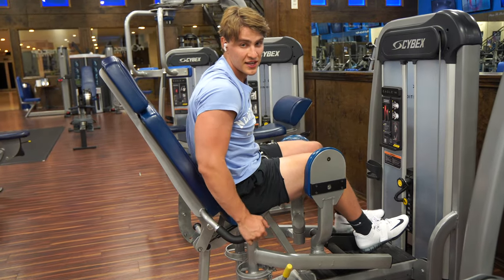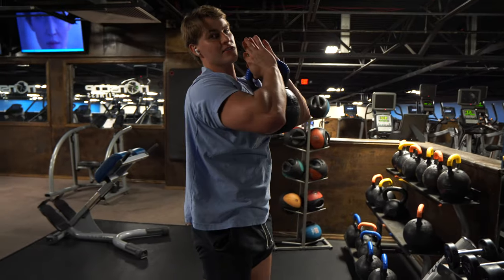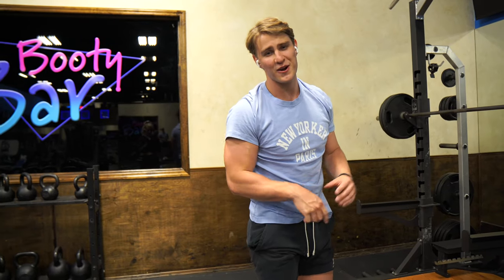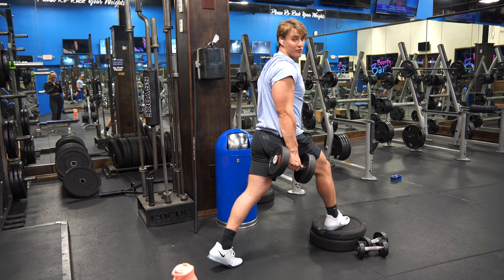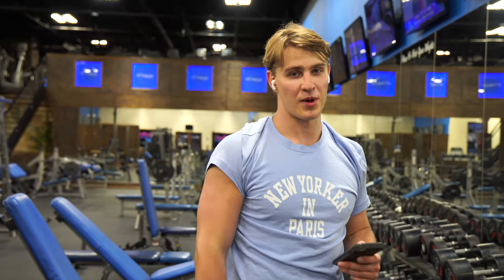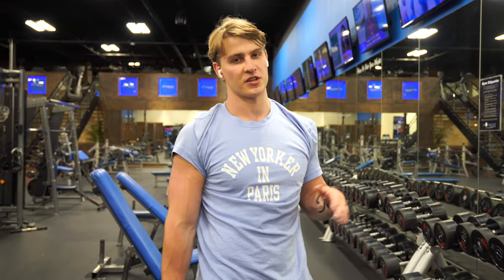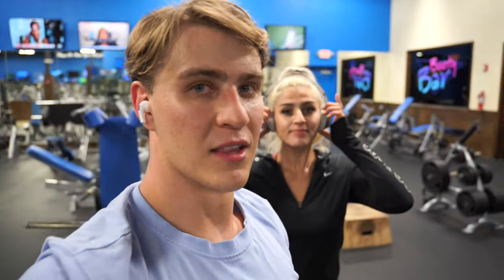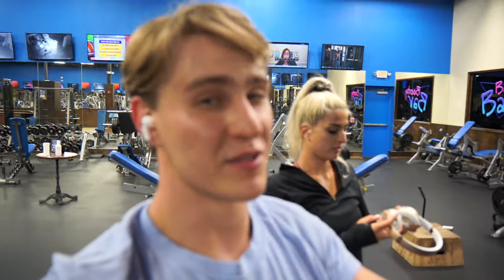Couples Leg Workout (Posterior Focus)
This video contains a leg workout you can try with an emphasis on building glutes and hamstrings.